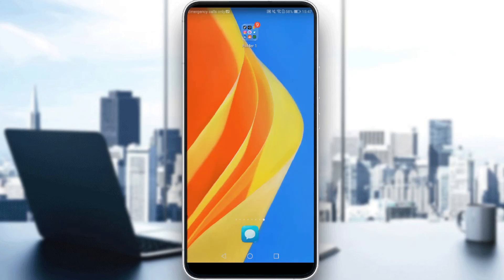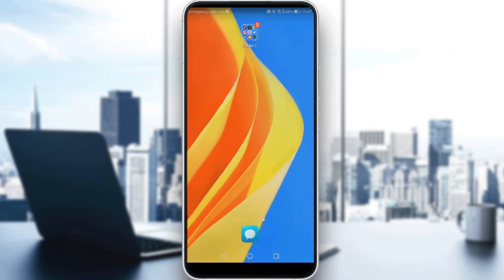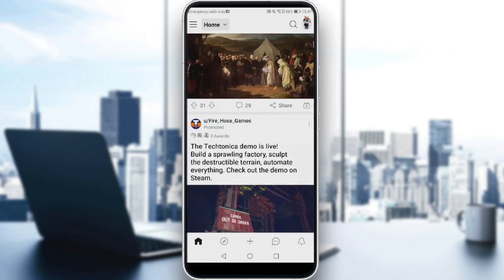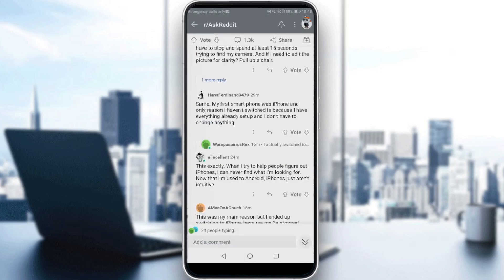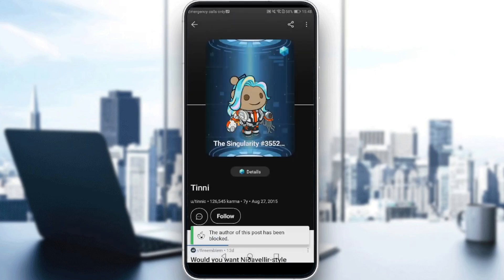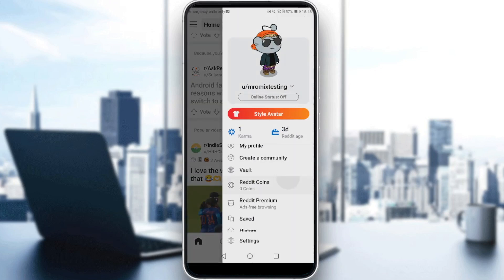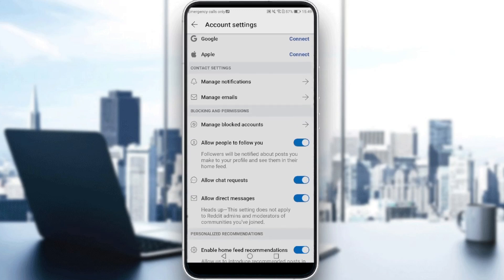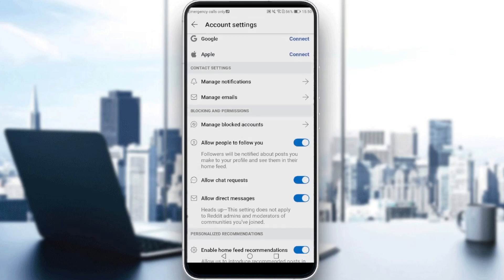How To Unblock User On Reddit Tutorial